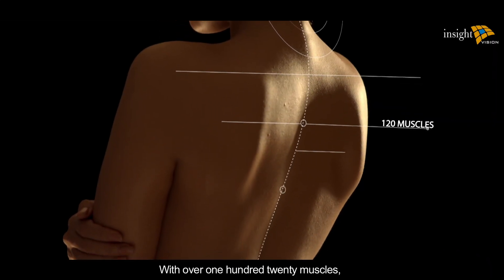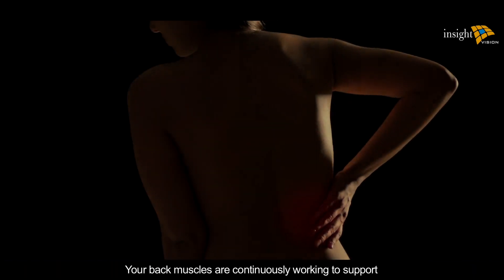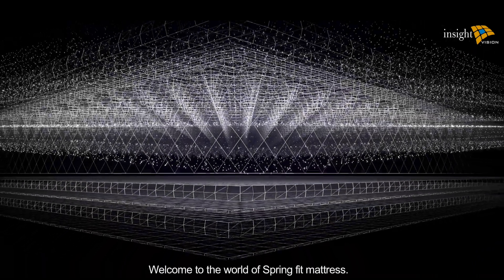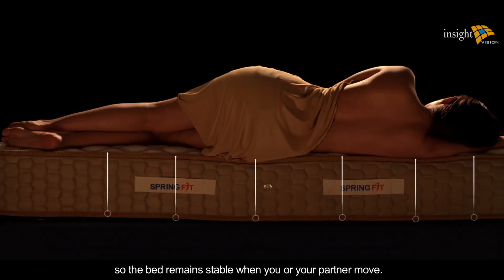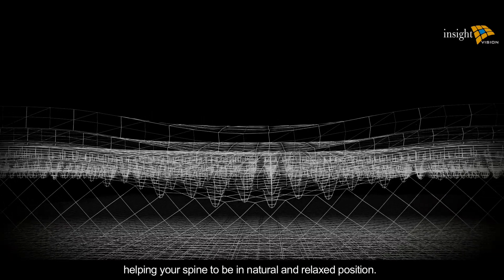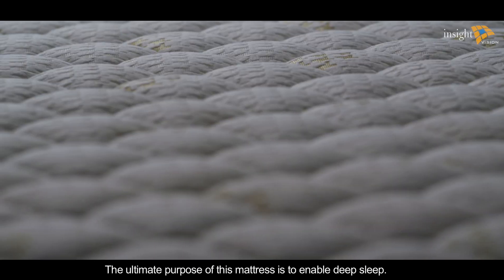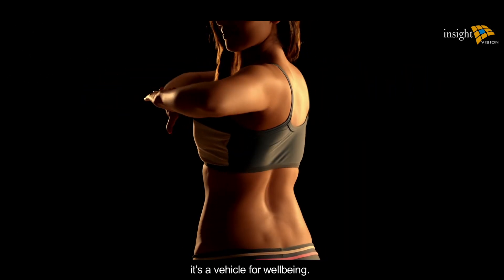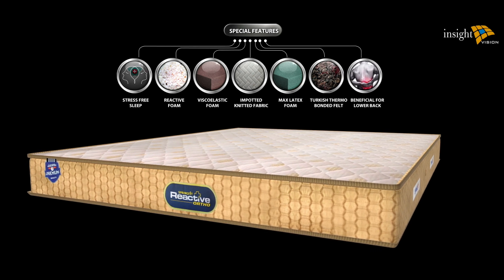SPRINGFIT REACTIVE ORTHO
Credits
Production - Insight Vision
Director - Rakesh Sehgal